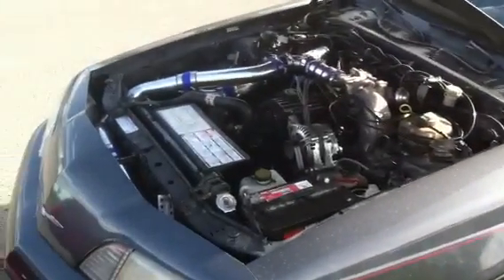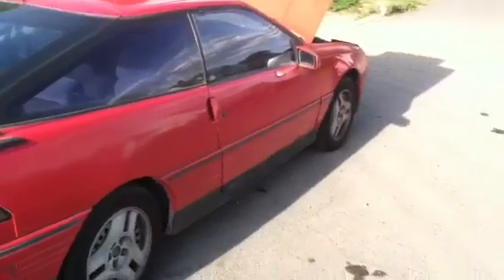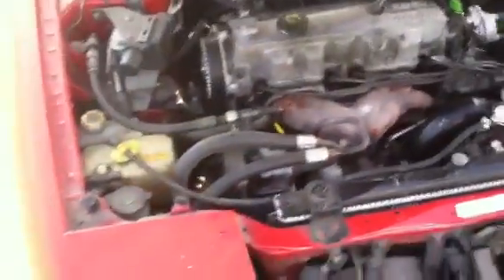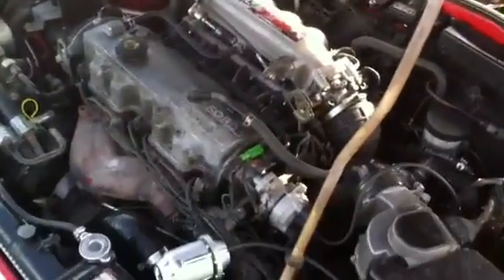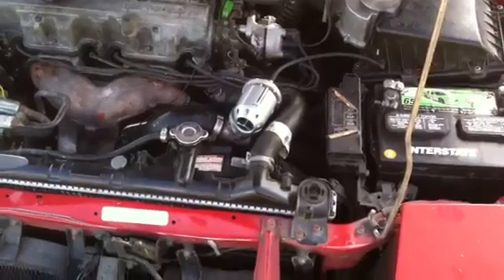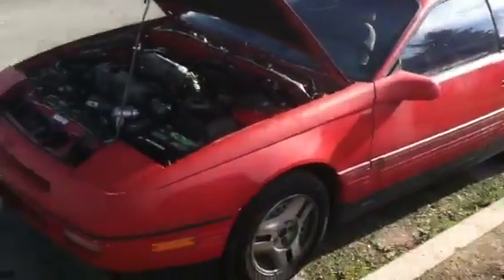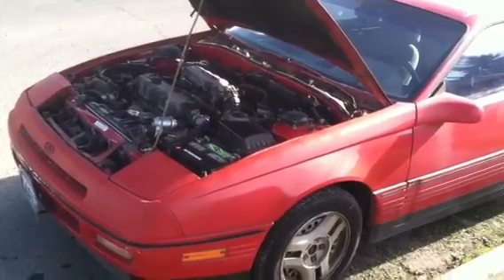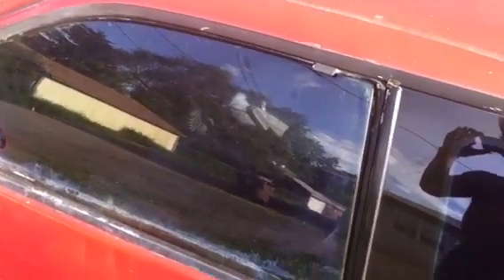My 89 Ford "Anal" Probe GT TURBO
My new project. Got it with the owners thinking it was blown up. Turns out it was a charge pipe coupler clamp failed. Put a $.50 clamp on and she is FAST.